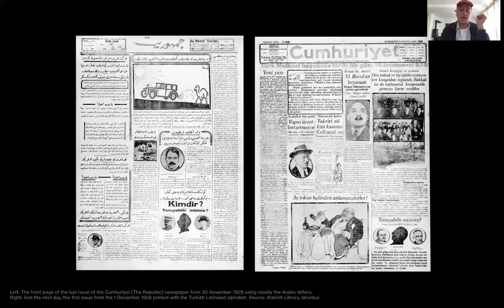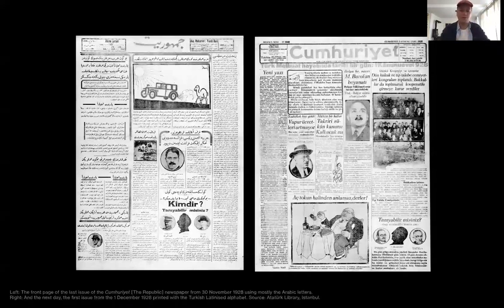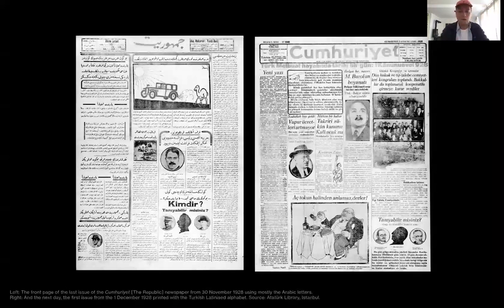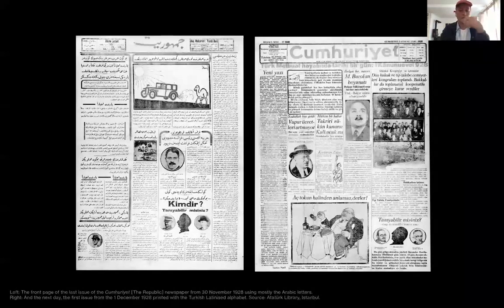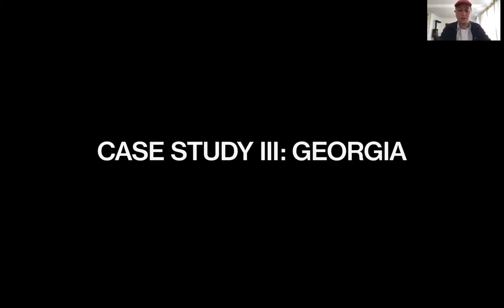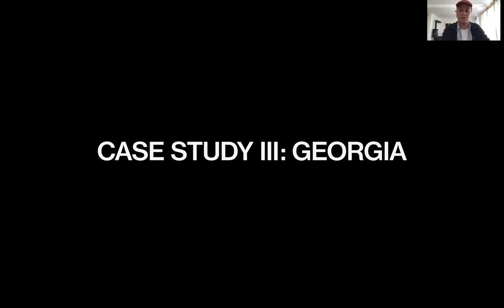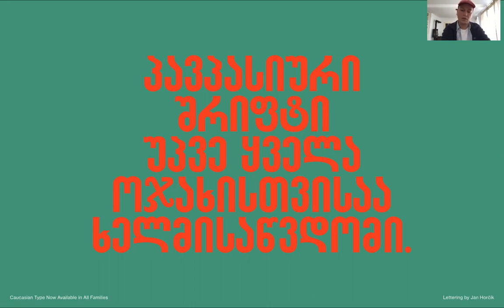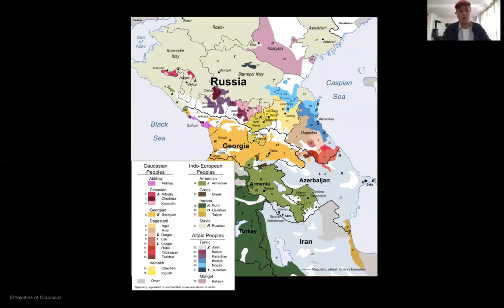National Letters: Languages and Scripts as Nation-building Tools by Marek Nedelka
Join designer and editor Marek Nedelka for an online presentation of his anthology National Letters: Languages and Scripts as Nation-building Tools , which travels through the episodes of the past in which letters, languages, and scripts played an important role in creating nation states and national identities. Through four case studies (Turkey, Israel, Georgia, Ethiopia), the main body of the book explores four languages and nations which were each, against all odds and for various reasons, able to develop and maintain their own writing system throughout their entire history, up to the founding of their nation state.

“It may well be that print and nationalism are axiological or co-ordinate, simply because through print a people sees itself for the first time. The vernacular in appearing in high visual definition affords a glimpse of social unity coextensive with vernacular boundaries. And more people have experienced this visual unity, of their native tongues, via the newspaper than through the book.” - Marshall McLuhan, The Gutenberg Galaxy: The Making of Typographic Man

“Despite the fact that various typographic landscapes exist in Europe, e.g. the distinguished street typography of the Basque country with its distinctively shaped letter “A” with a horizontal line above an apex, we may remain moderately confident that we remain within the homogeneous landscape of the Latin alphabet. But language and script are two layers of the same thing: you may not understand your native typographic landscape, but at least you can read its elements - you may not know what it means, but you have penetrated the outer shell. However, should you find yourself within a landscape which uses a different writing system, you will find it an altogether tougher nut to crack.” - Marek Nedelka, National Letters [in National Letters]

Published by Letter Books and UMPRUM

Edited and Designed by Marek Nedelka